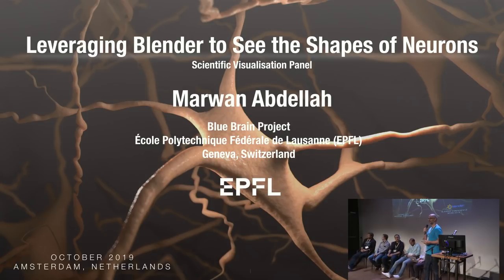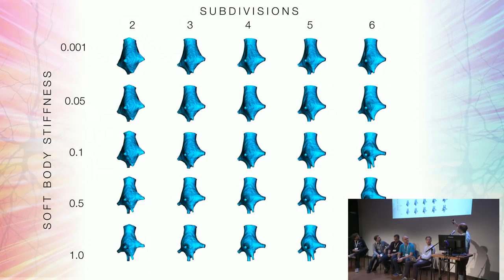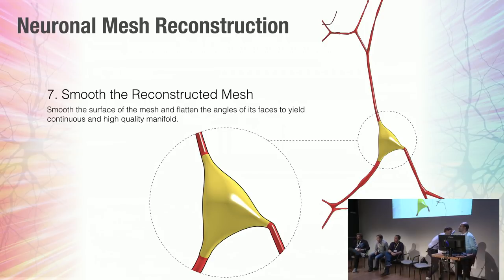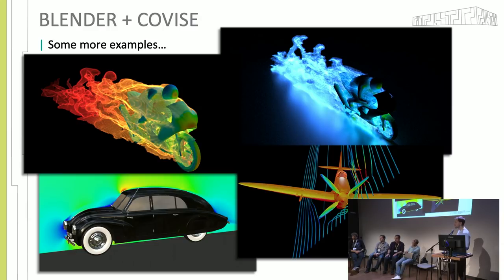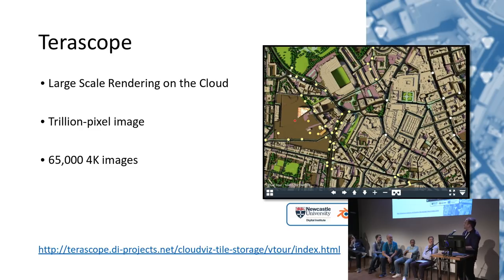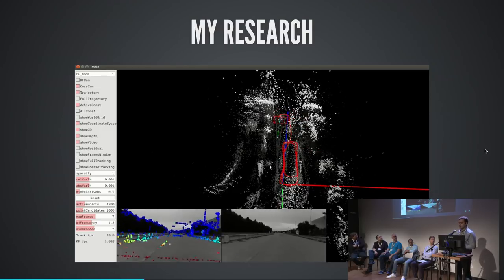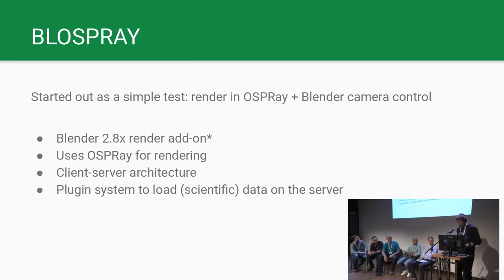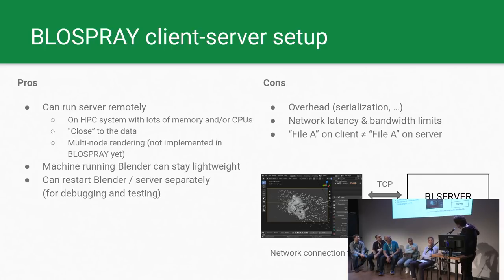Scientific Visualization Panel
Paul Melis, Adam Kalisz, Milan Jaros, Marwan Abdellah, Mike Simpson, Sybren A. Stüvel